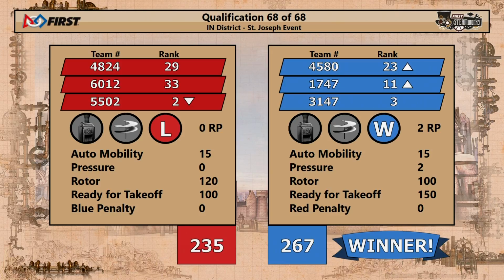2017 INFIRST St. Joseph District Event - Qualification Match 68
Footage of the 2017 INFIRST St. Joseph District Event is courtesy of the IndianaFIRST AV.

Blue Alliances (4580, 1747, 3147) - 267

To view match schedules and results for this event, visit The Blue Alliance Event